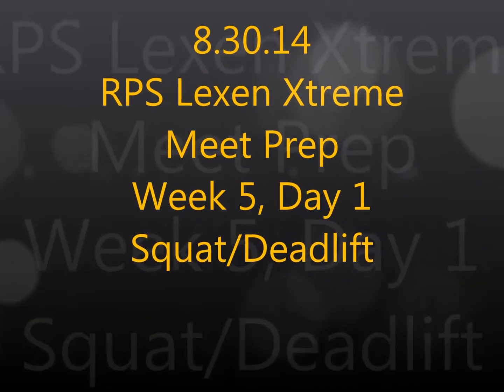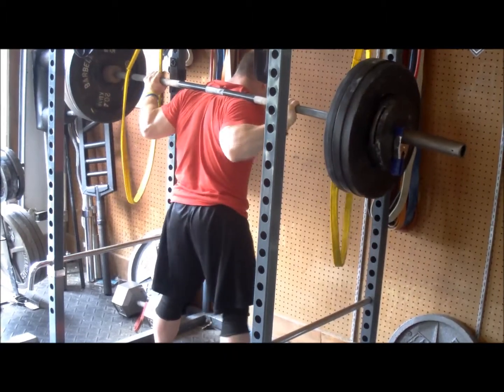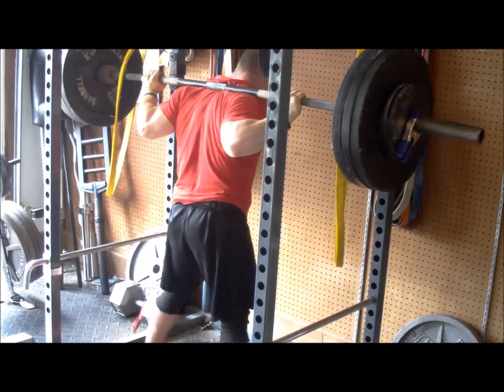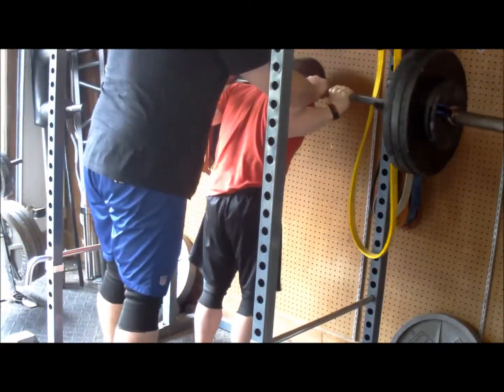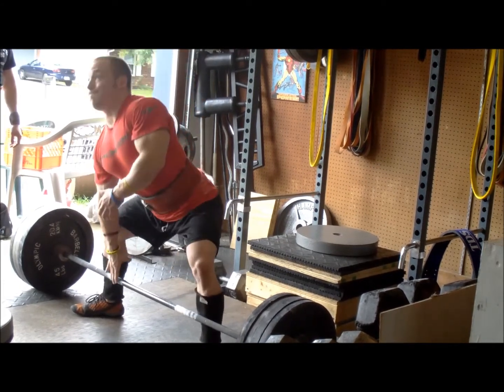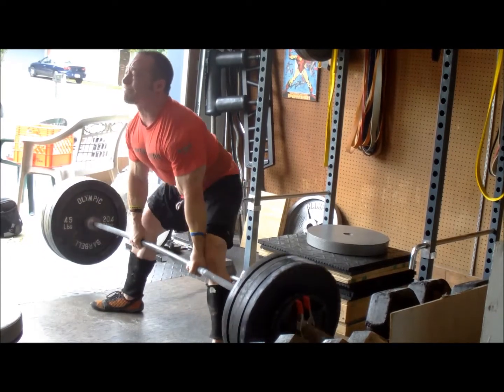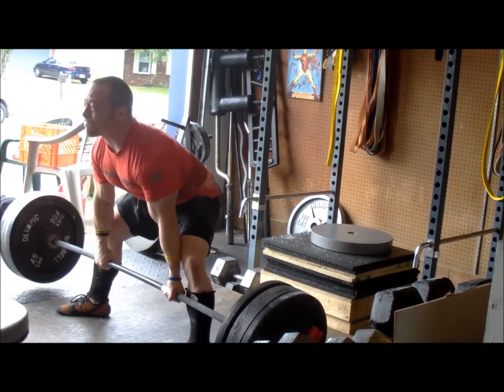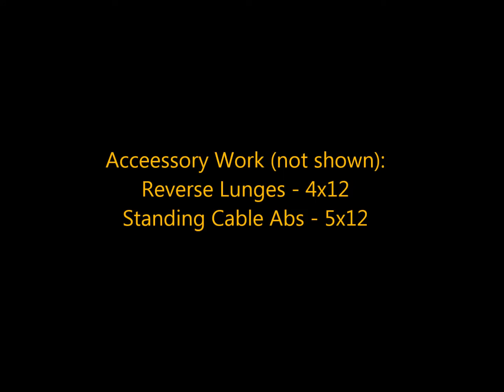Brandon Smitley, EliteFTS Athlete - 8.30.14 RPS Lexen Meet Prep, Squat/Deadlift Training